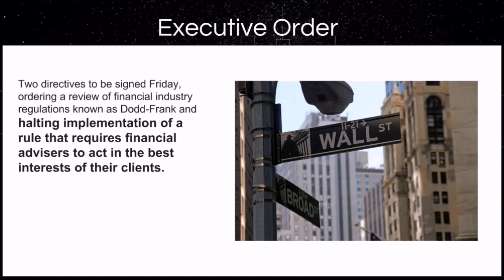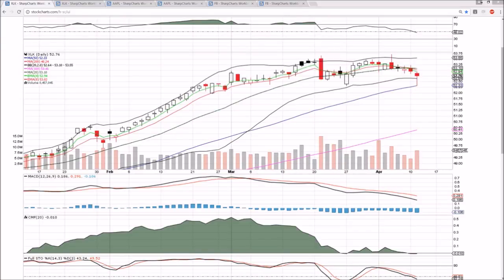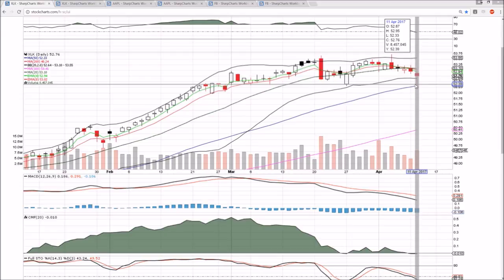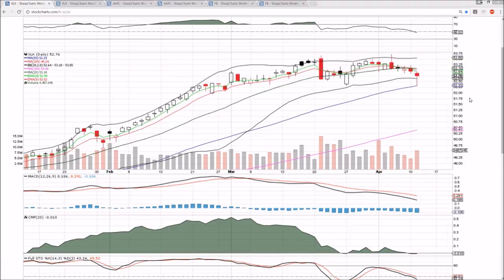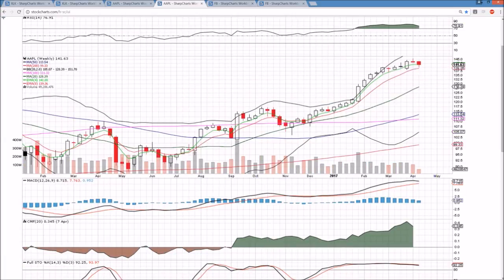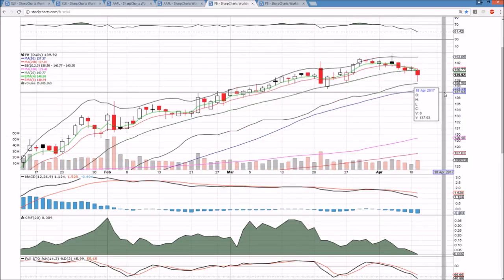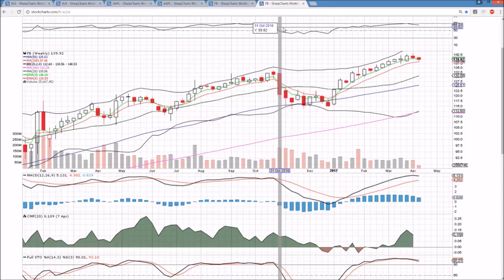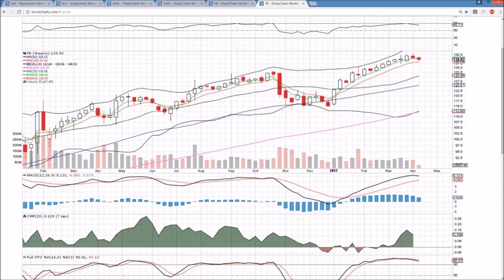XLK AAPL FB Technical Analysis Chart 4/11/2017 by ChartGuys.com